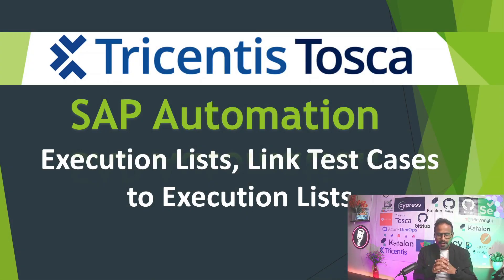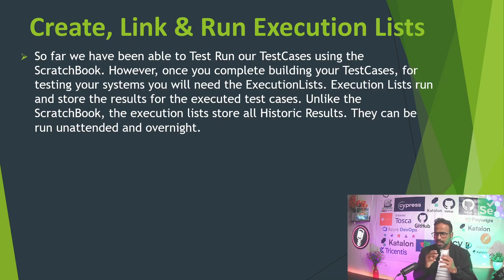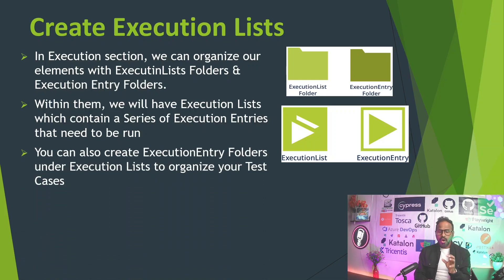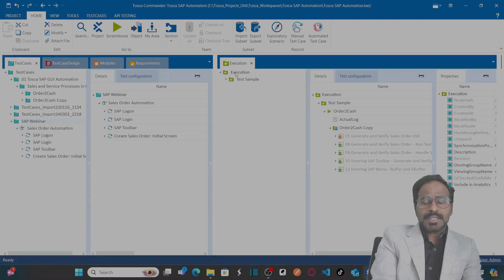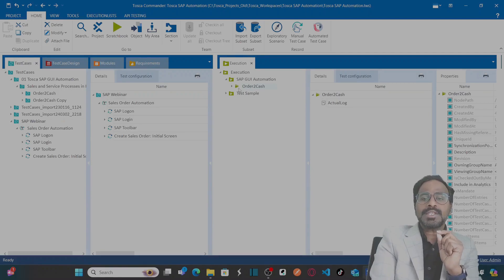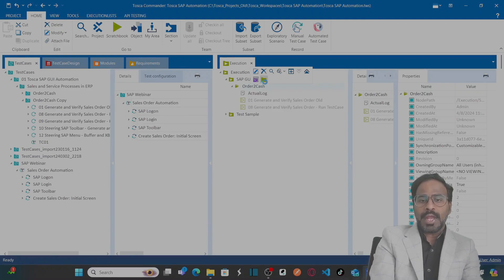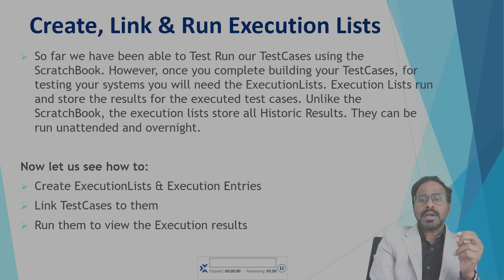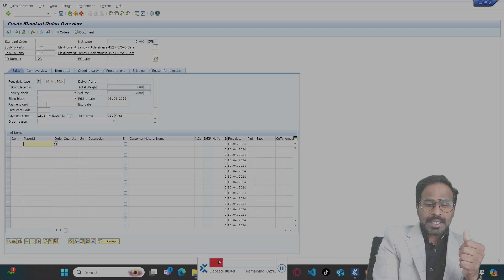TRICENTIS Tosca SAP Automation - Lesson 15 | Create Execution List| Link TestCases to Execution List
- Create ExecutionLists
- Create Execution Entries
- Link Test Cases to Execution Lists
- Run Execution Lists
- Analyze Test Results